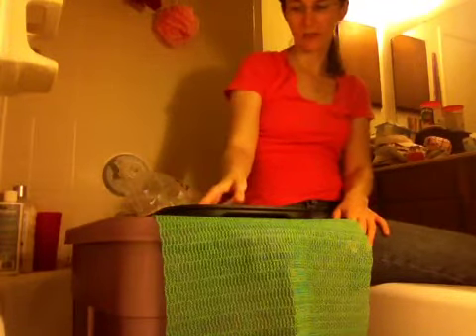Grooming setup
Getting the supplies set up to groom my poodles